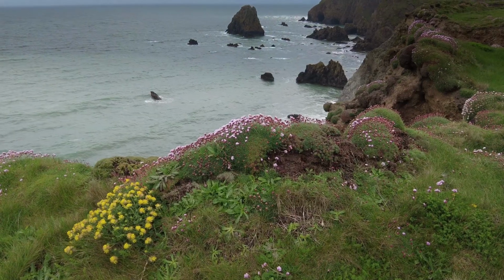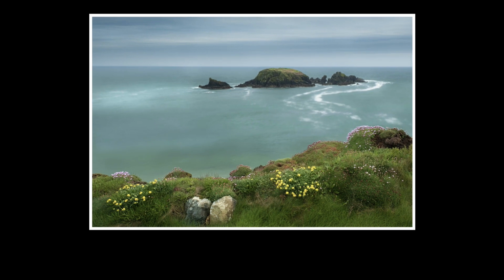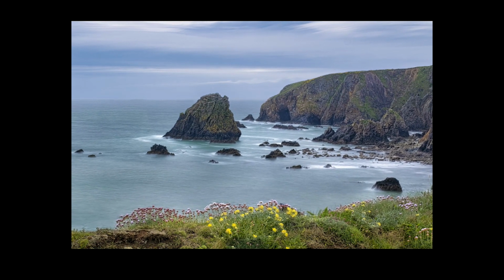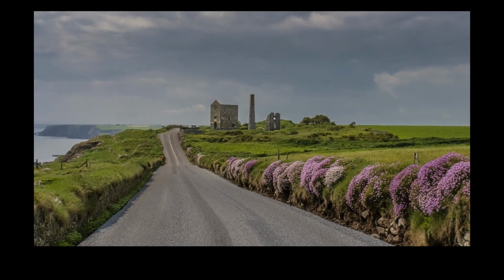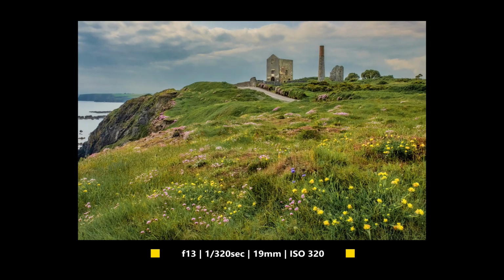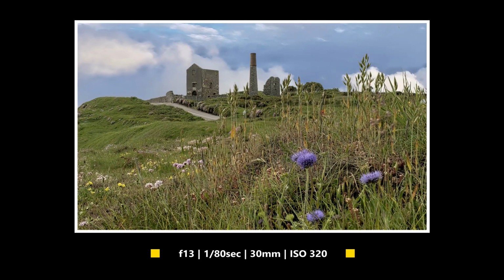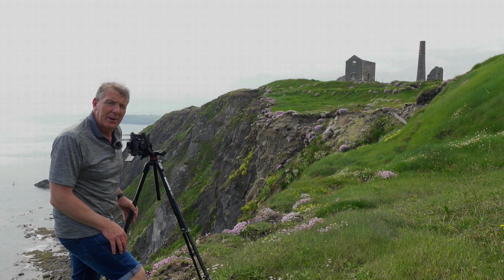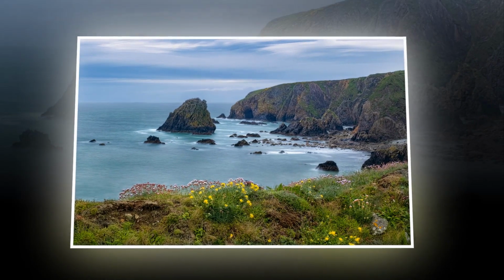Using wild flowers as foreground on the Copper Coast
Join me in the video as I hike along the beautiful cliffs of the Copper Coast, in Co. Waterford, Ireland seeking out wildflowers to use as foreground in some seascape photography